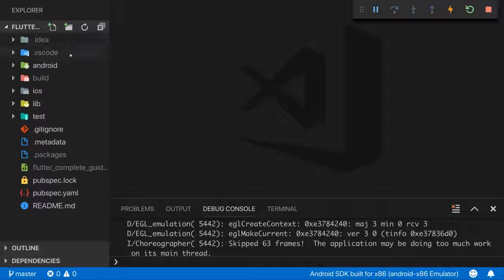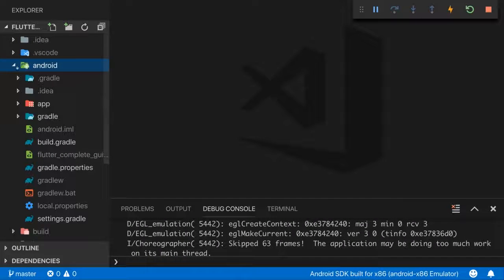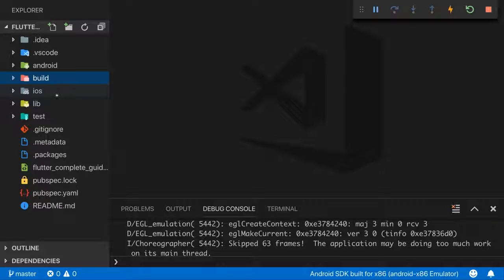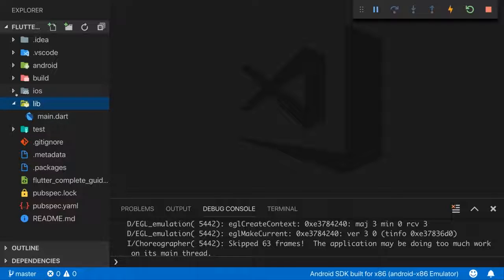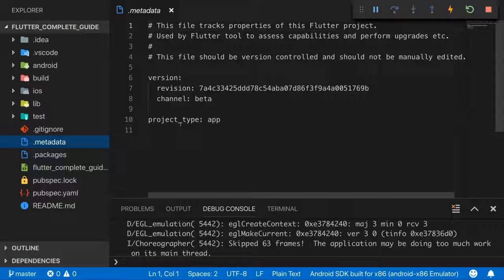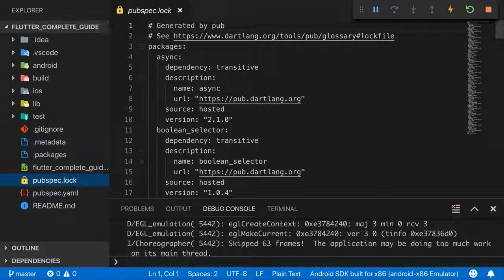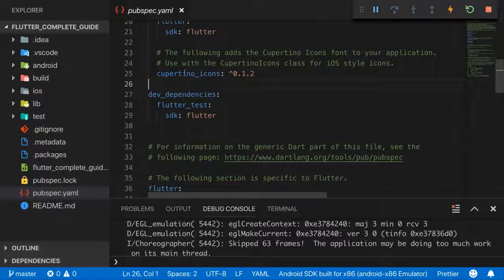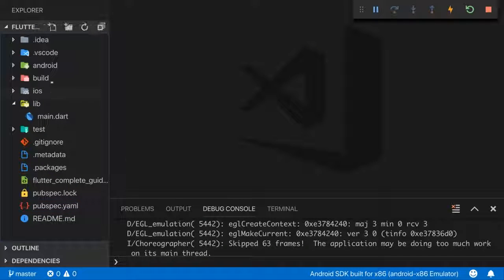3 An Overview of the Generated Files & Folders